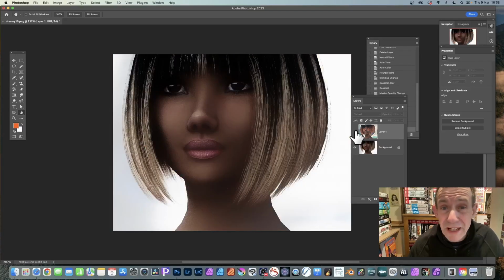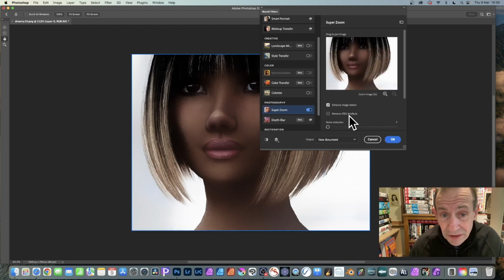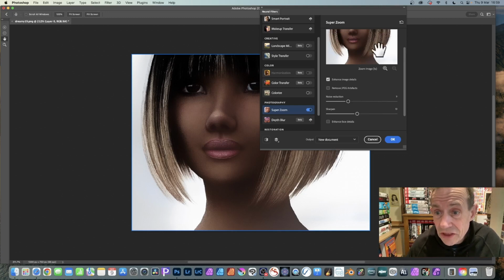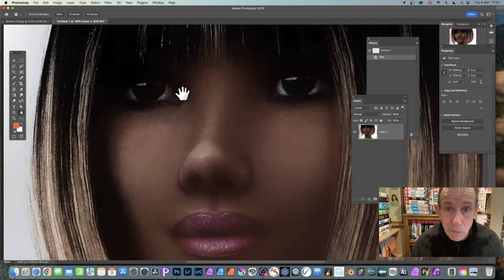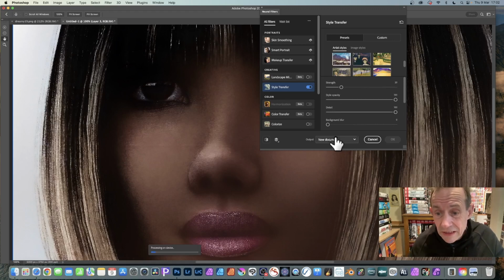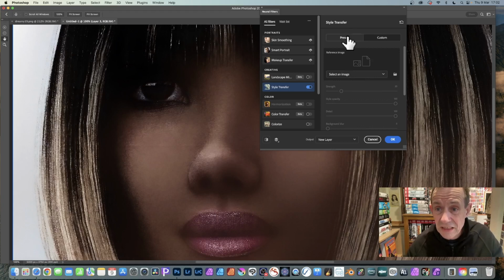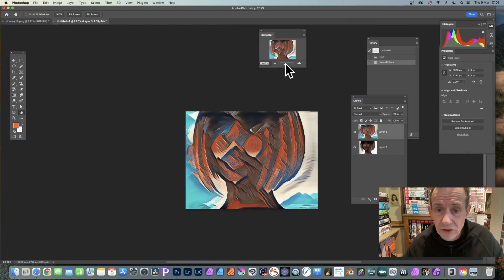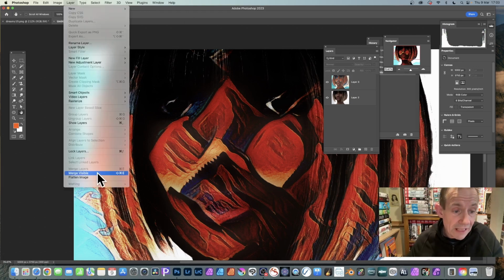Create Monster sized Images From a Small Image In Photoshop CC 2026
How to apply neural filters to increase size / dimensions and style  in Photoshop CC 2026 etc
00:00 - Start 00:16 - Neural filters 00:54 - Zoom / resize 01:28 - End result of resize 01:49 - Style 03:08 - Blends